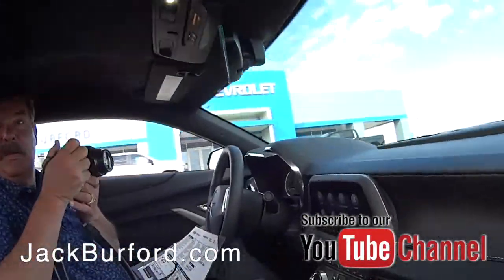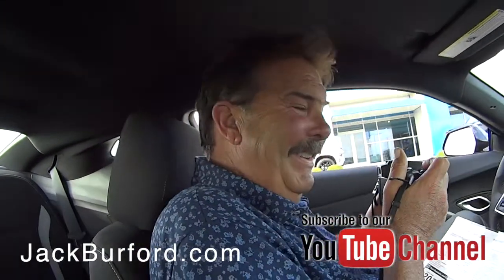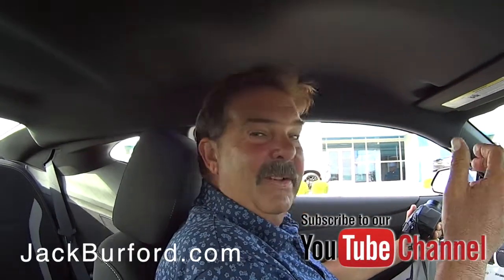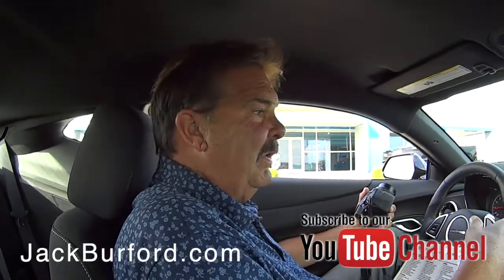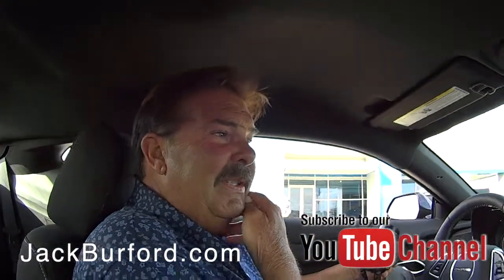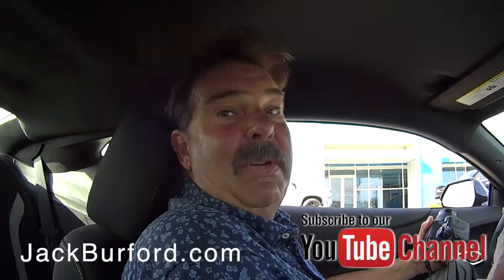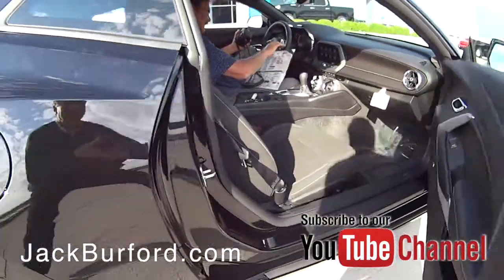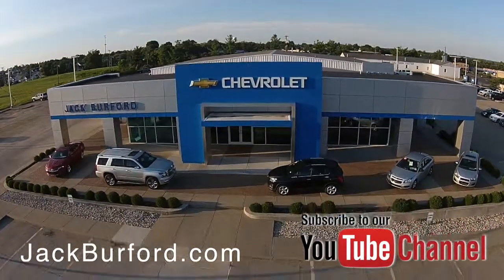Sneak Peek! A 2019 BLACK CHEVROLET CAMARO 6-speed 2dr Cpe 1LT